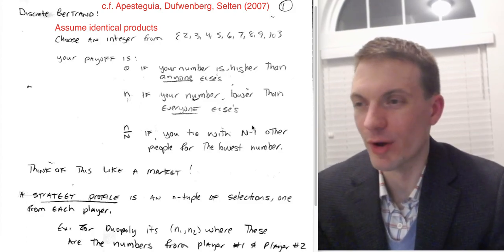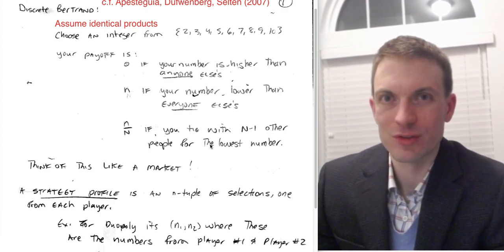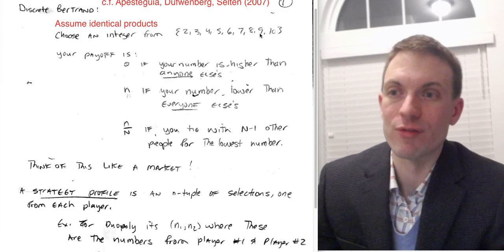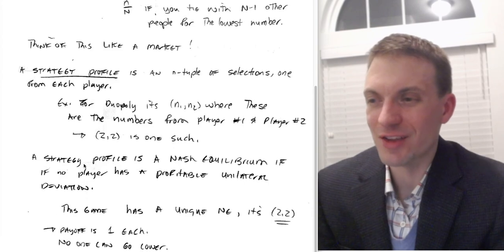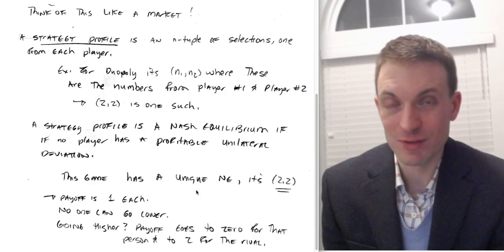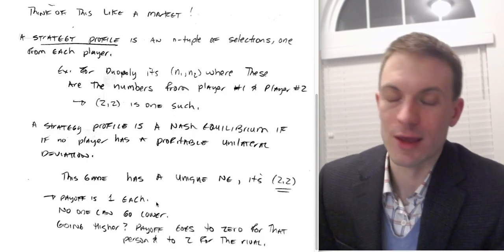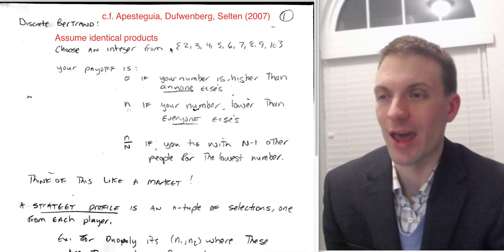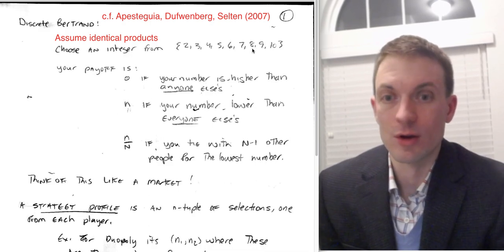QA: Discrete Bertrand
Walk-through to find Nash equilibria in the discrete Bertrand (identical products) model.